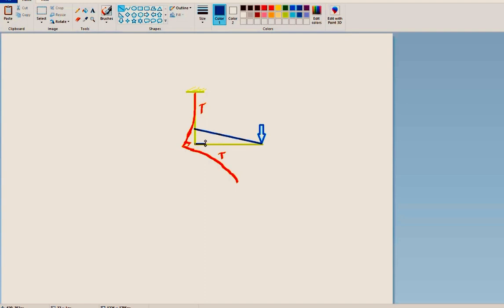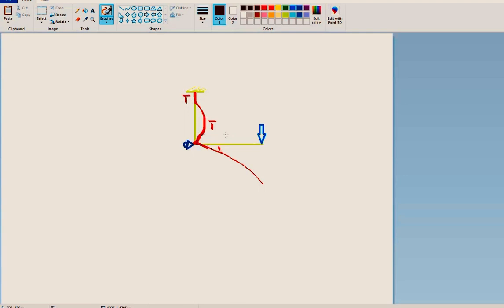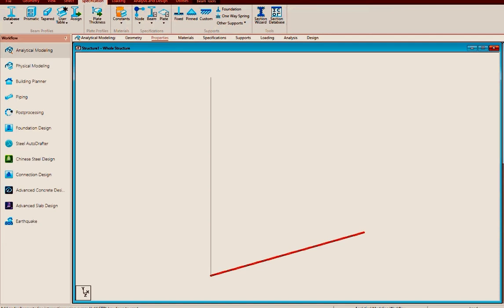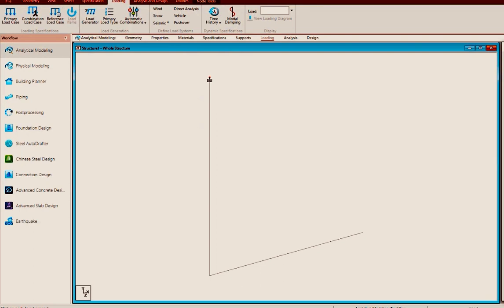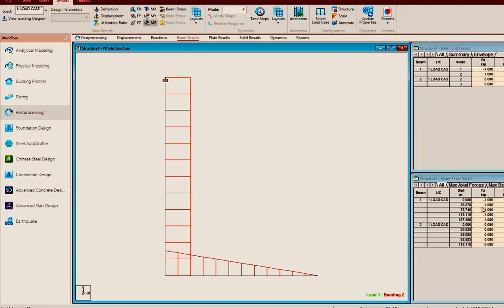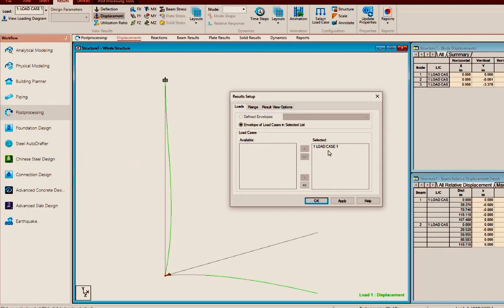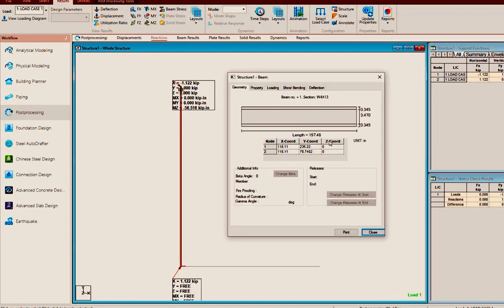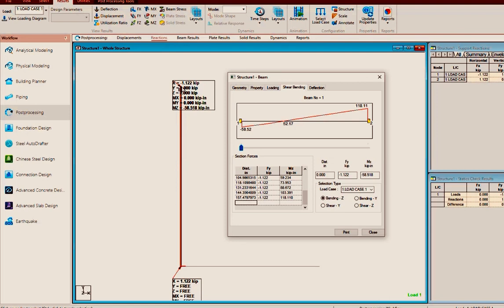Pipe - Bending Moment Diagrams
Support - Bending Moment Diagrams
Fixed beam
Simply support beam
Stress
Strain
Deflection